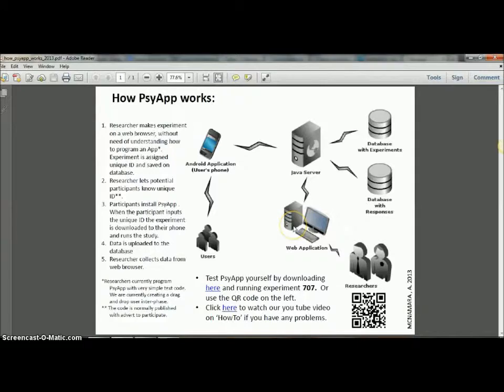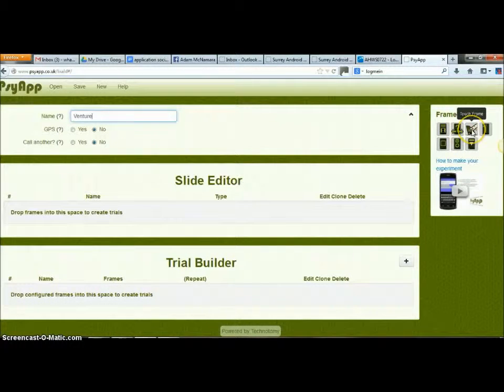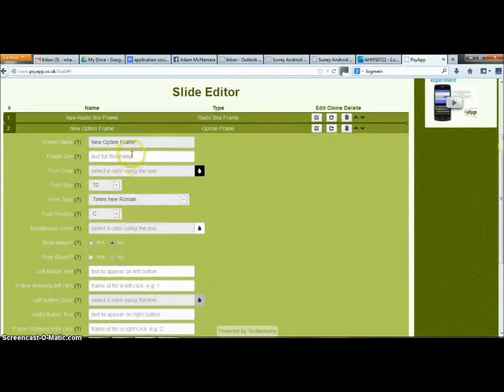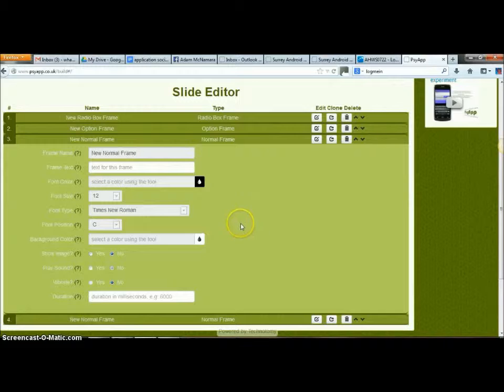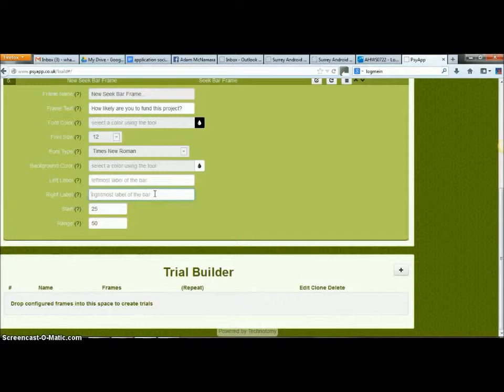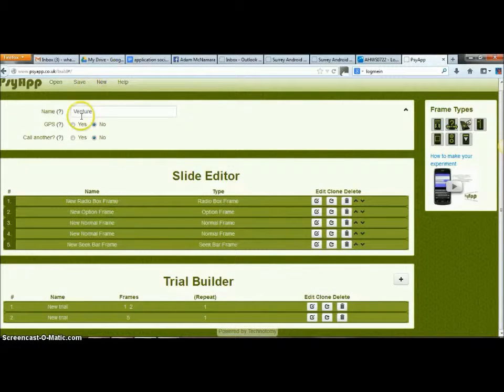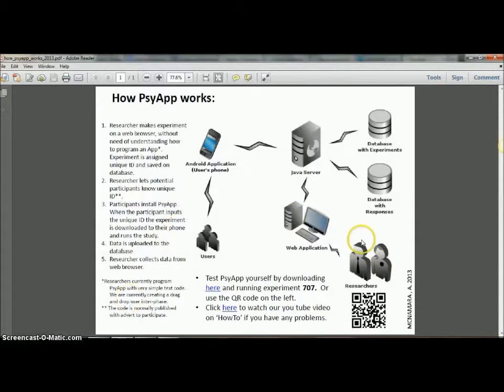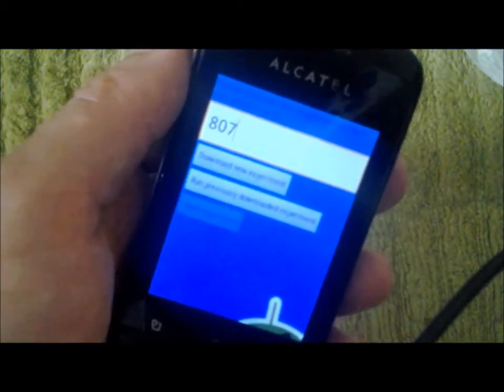venture final youtube